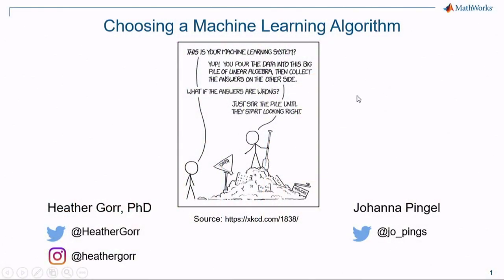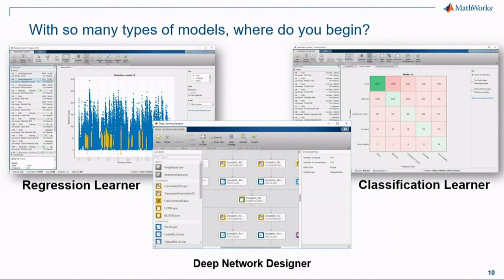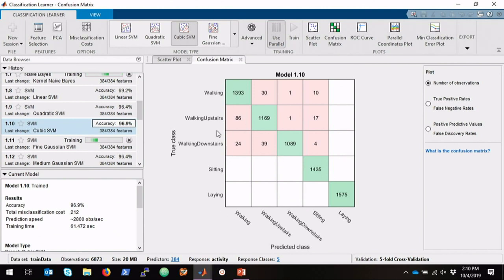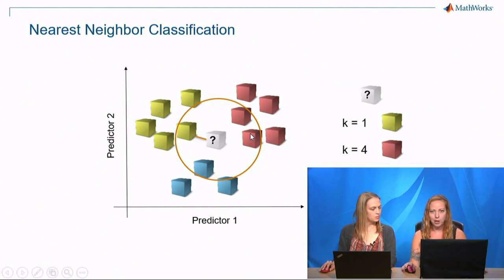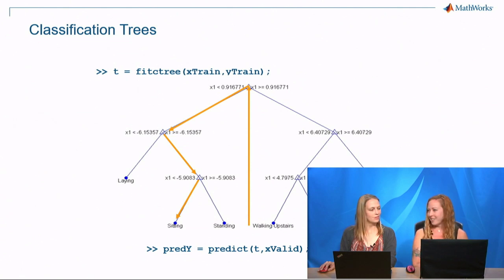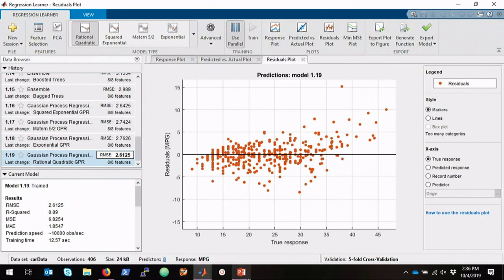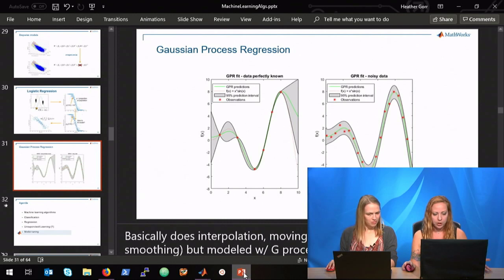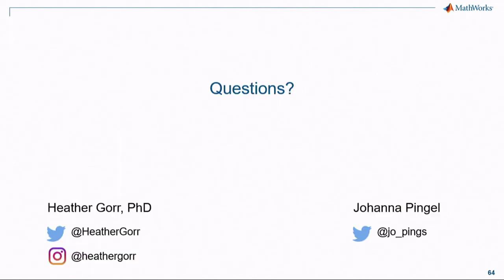Choosing a Machine Learning Algorithm- MATLAB Live!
Join us as we look at different types of machine learning algorithms and try to pick the best one for your data.